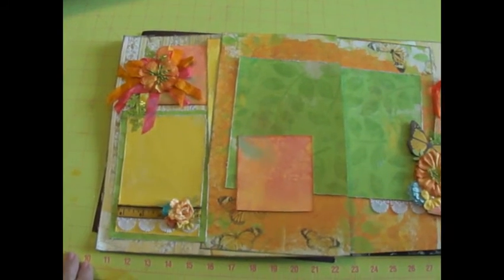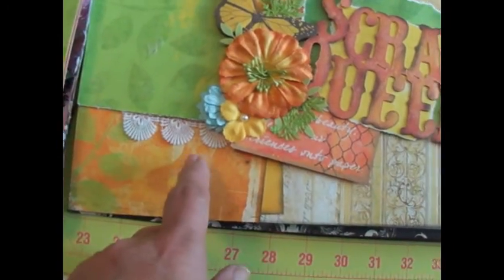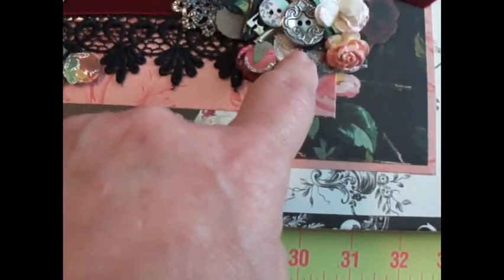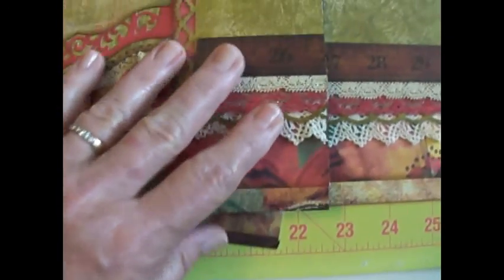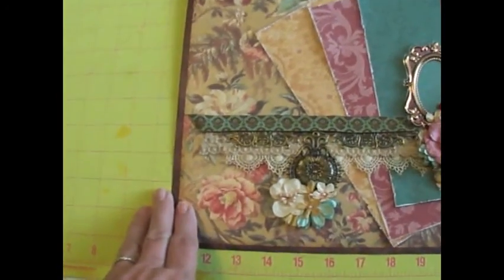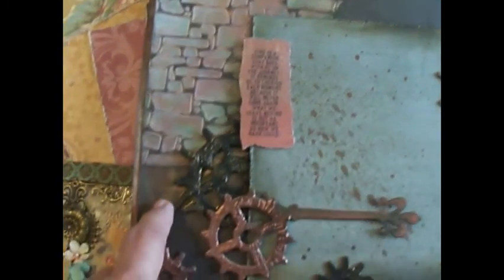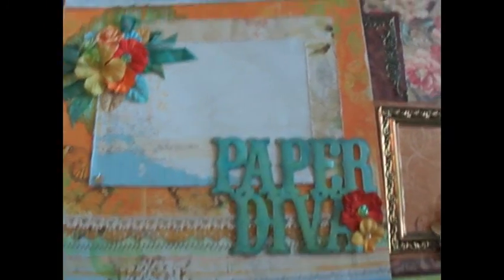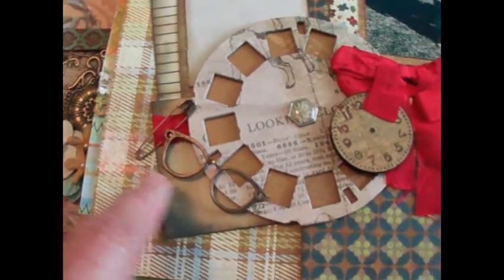Scrapbook Layouts to Share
Several single and double scrapbook page layouts I wanted to share with you!